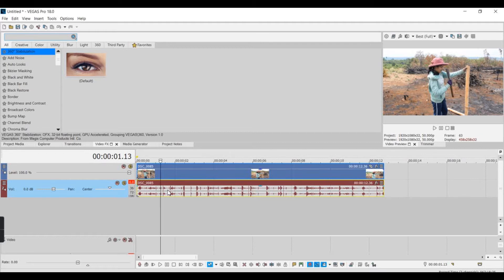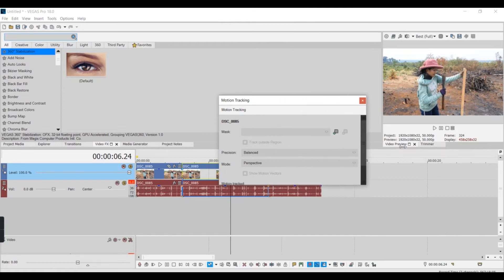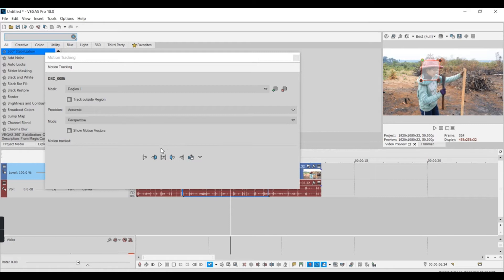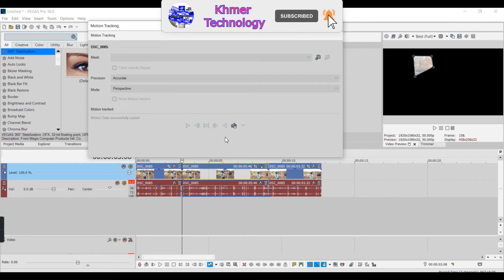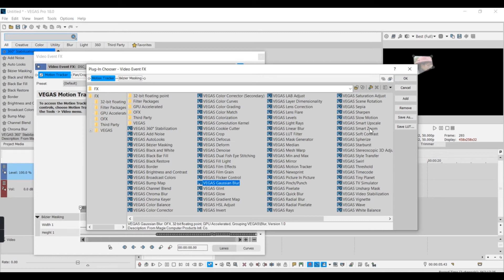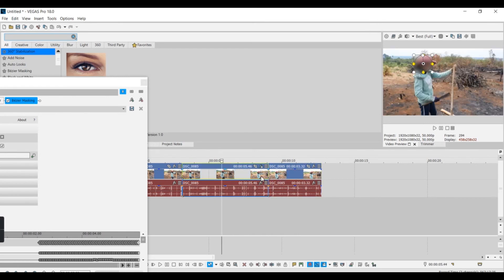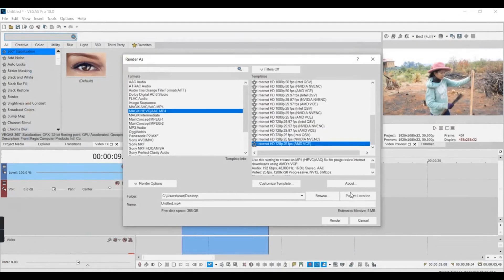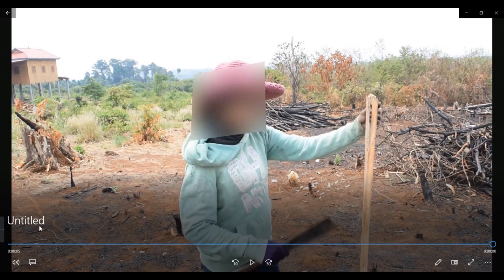How to tracking blur in sony vegas pro 18 pro speak English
How to  blur someone's face in sony vegas pro 18 pro speak English